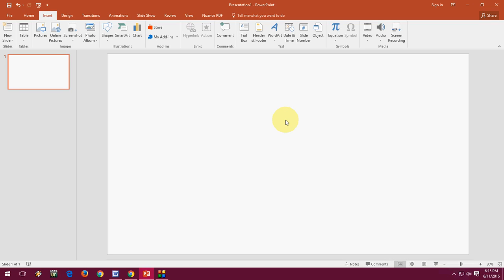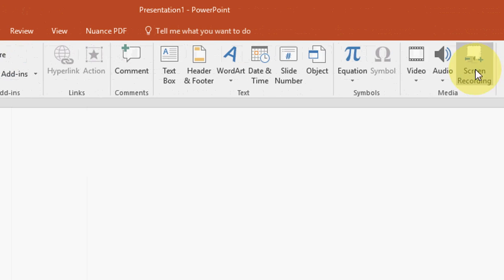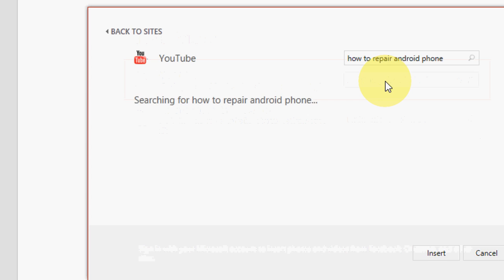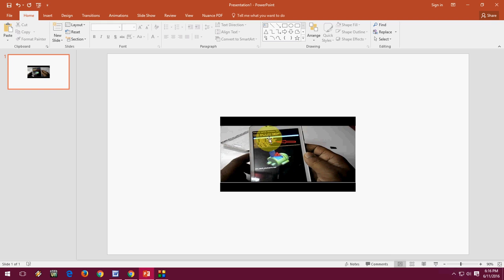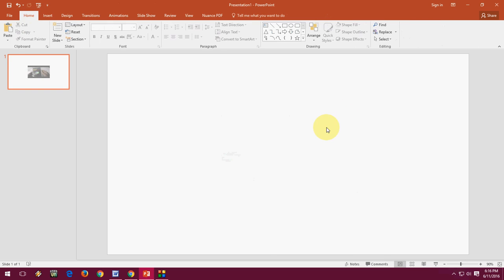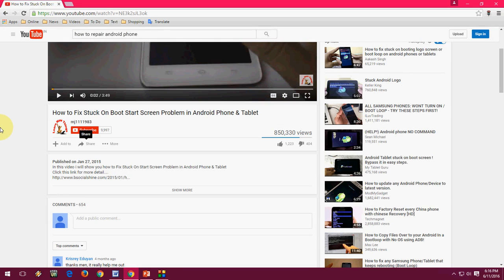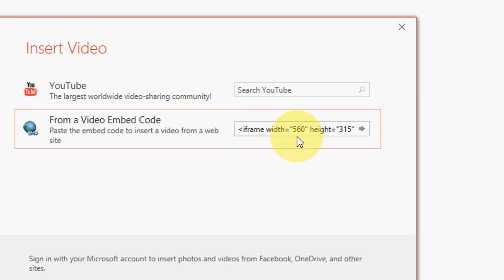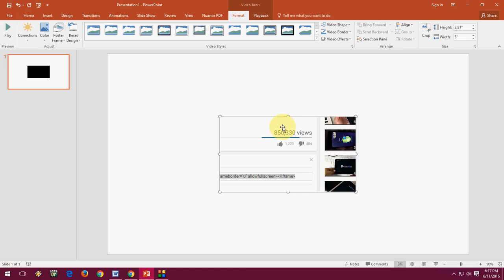How to Insert/Add Youtube Video in PowerPoint (PPT 2007-2016)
Insert youtube video into PowerPoint Presentation